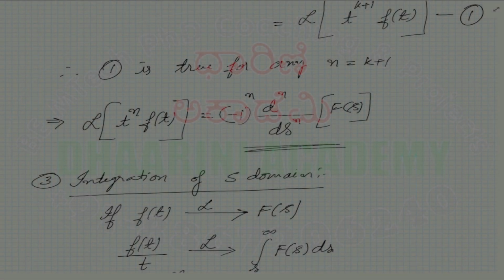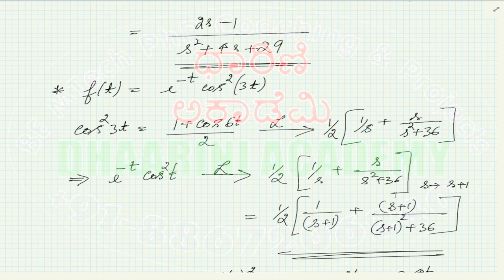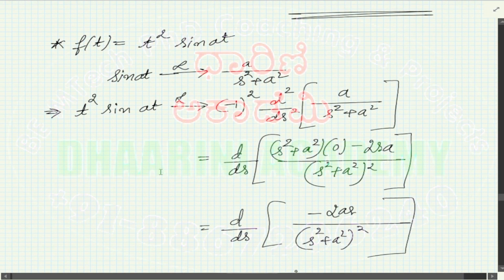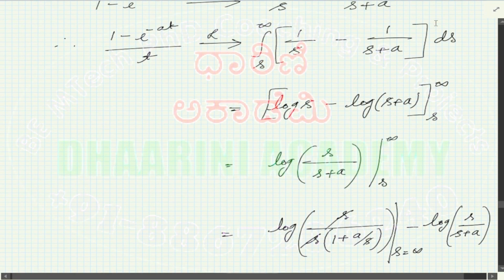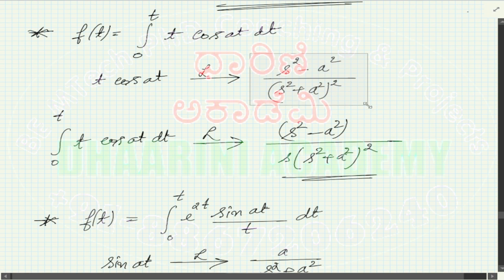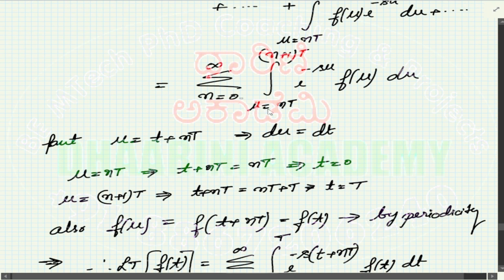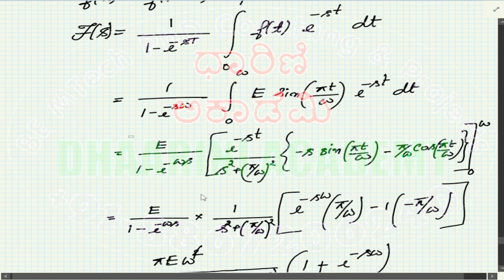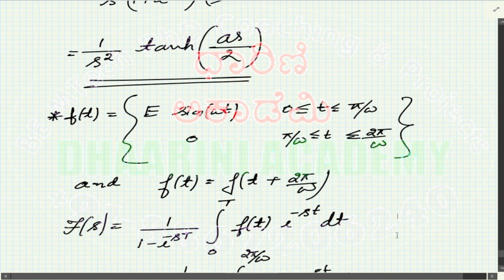Engineering Mathematics: Unveiling Key Properties of Laplace Transforms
In this video, we'll be unveiling key properties of Laplace transforms and discussing how they can be used in engineering.

Laplace transforms are a staple in engineering and mathematics, and in this video we'll be discussing some of the key properties that they have. We'll also be outlining how they can be used in engineering, and how they can help you solve problems faster. If you're interested in mathematics or engineering, then this video is a must-watch!

Welcome to this in-depth video on engineering mathematics! In this highly informative tutorial, we'll be diving into the essential topic of Laplace transforms and unraveling their important properties.

Discover the intricacies behind Laplace transforms as we explore their derivation and shed light on their significance in engineering. Gain a thorough understanding of the key properties associated with Laplace transforms, enabling you to apply this mathematical tool effectively in your engineering endeavors.

Our expert presenter will meticulously break down each property and provide practical examples, ensuring clarity and comprehensibility throughout. You'll witness firsthand how Laplace transforms are invaluable in analyzing complex engineering systems and solving differential equations with ease.

Unleash your problem-solving potential, broaden your mathematical knowledge, and empower your engineering skills with this must-watch video!

Don't miss out on this educational opportunity - watch now and master the important properties of Laplace transforms. Enhance your engineering prowess, conquer mathematical challenges, and elevate your understanding of this powerful mathematical tool. Take the first step towards engineering excellence today!

ಧಾರಿಣಿ ಅಕಾಡೆಮಿ
Dhaarini Academy of Technical Education
Bengaluru/Mangaluru/Manipal

LAPLACE TRANSFORMS 7